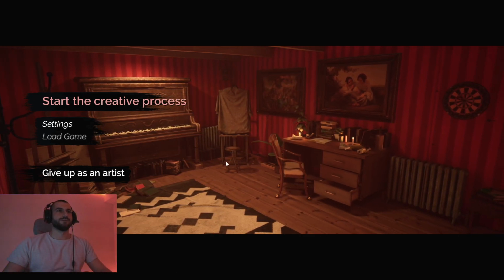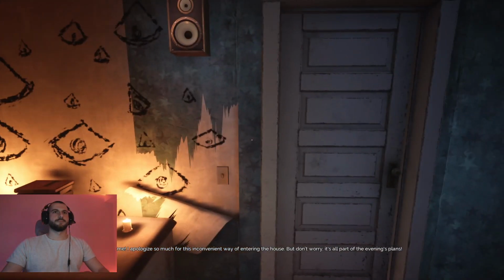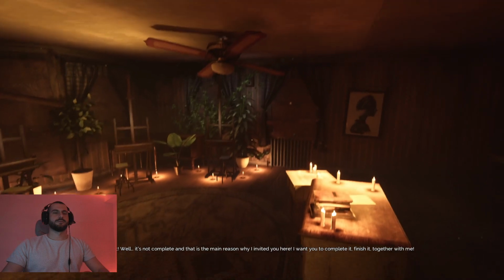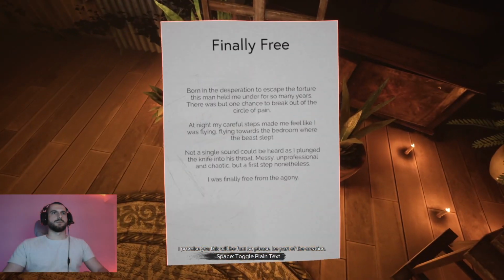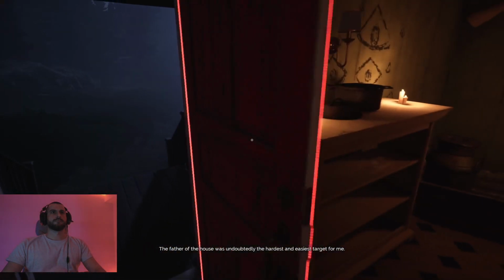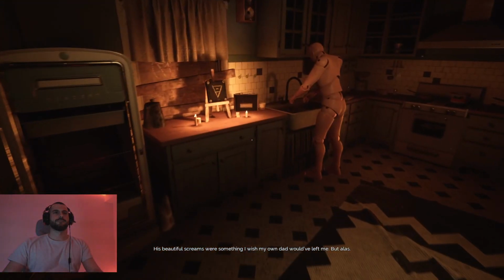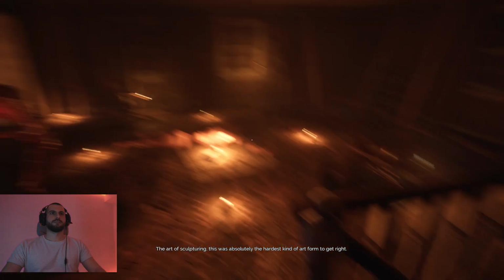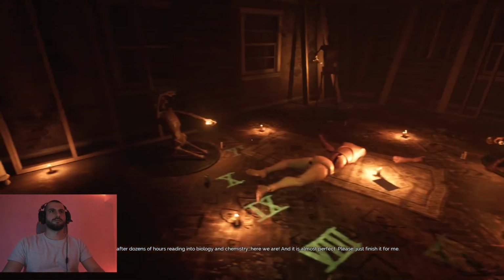Partum Artifex Gameplay | Horror Puzzle Game | First Day Version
This is more of a puzzle game than a horror game. Not a lot of scary scenarios or jumpscares but A LOT of puzzles. I would've preferred more of a horror game but this is fine too. So far it has a good story & nice graphics + some puzzles that are kicking my ass lol. You can try the game and leave a feedback for the dev not only if you are a fan of puzzle games/escape rooms but also to support indie devs!

From Steam:" A first-person atmospheric horror-puzzle game that focuses on the narrative to tie together the gruesome world with creative puzzles. Explore the mind of a twisted serial killer who wants nothing else than to show his work of art as well as tell his story to the world.

As the moonlight dances slowly across your room, your pseudo-sleep is disrupted by a metal squeak from your letter box down the hall. Someone just left a handwritten note, an invitation.

"Dear art aficionado.

This is an invitation to one of the most exclusive and imaginative art displays. Not only is it an invitation but also an opportunity to show off your own credentials as an artist. Come join us and be part of the creation of something astonishing! Help us redefine and explore the concept of art.

While this might understandably turn you a bit skeptical, just know that we’ve done a great amount of research and handpicked only a few individuals that fit our distinct criteria. You are one of those lucky few.

Think about it for a moment; what do you actually have to lose? This is an opportunity for you to immortalize yourself among others in the world of art, the last chance to get out of your dreadful life and be part of something bigger."

The last sentence hits hard as you think about the recent events of your life. The invitation is oddly intriguing.

Partum Artifex is mainly a puzzle game with an emphasis on story and atmosphere. Throughout the game, you'll be challenged with solving puzzles directly connected to the twisted works and mind of a serial killer. In order to progress you need to put yourself in the killer's shoes, and think like him in order to solve the puzzles. Willingly or not, he wants you to help him finish his magnum opus.

By exploration, reading, taking notes, finding items and paying attention to the environment, you'll be able to piece together what happened in this eerie house and what the serial killer is trying to achieve with it. The more you dive into the mind of the killer, the more you'll discover things that are better off being hidden away.

Sometimes the truth is better left shrouded in ignorance.

Engaging Story: Partum Artifex offers an engaging story that delves into the mind of a serial killer whose main way of expressing himself is through art. Through the game, you'll learn not only why he's doing his deeds but also how it came to be.
Immersive Environments: The game takes place on a property far from civilization, deep inside a murky forest. Every detail has been meticulously added to create a realistic environment in order for the players to immerse themselves and encourage exploration.
Heavy Atmosphere: From eerie hallways to rooms filled with photos of the dead, Partum Artifex makes sure that you don't know what will happen next. Together with an incredible soundscape, it makes it easy to imagine the worst lurking in the shadows.
Intriguing Puzzles: Each puzzle in the game tells its own story related to the serial killer. With the later use of various tools, the world truly reveals the mind behind the murders as his rambling writings become unredacted.

Please, why don't you join me and be part of the creation?"